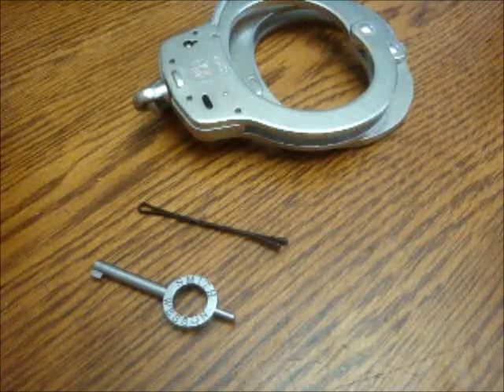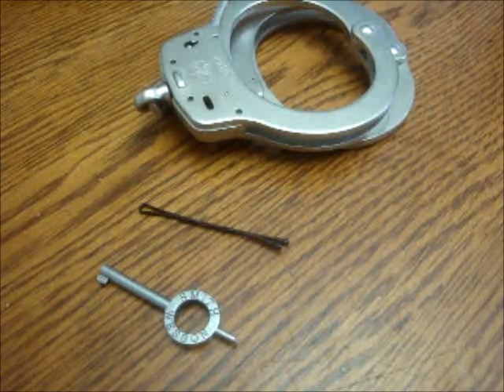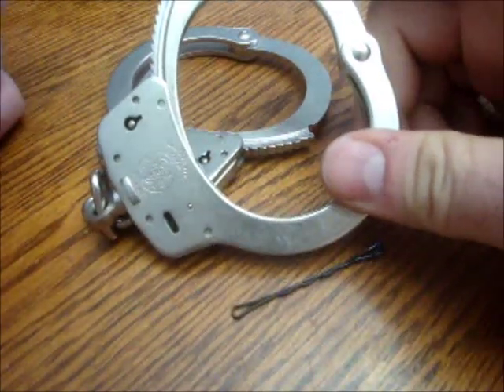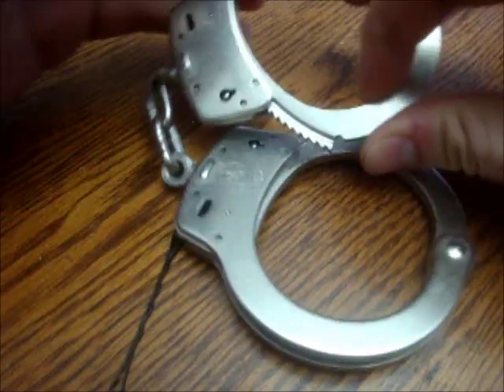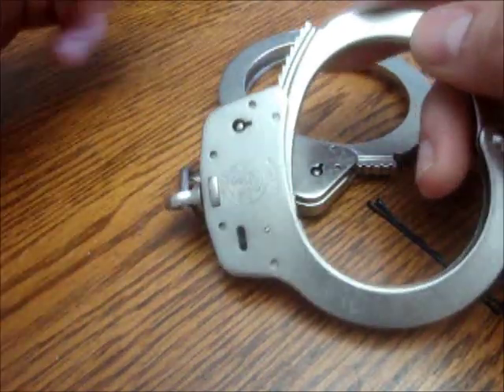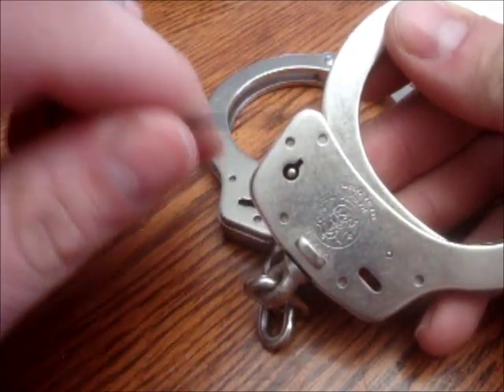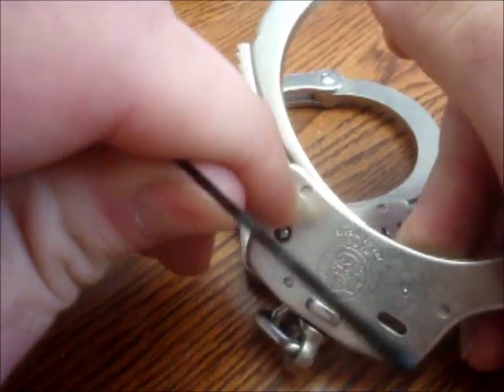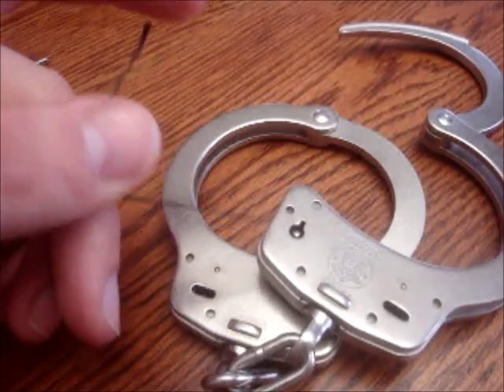How to escape from handcuffs.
Picking handcuffs really isn't picking, it is more about how the handcuffs work and making a key out of easily obtainable items. In this case the stereotypical bobby pin. Handcuffs are rather easy to escape, but if you are caught doing it by a police officer that has handcuffed you, he definitely will not "Spare the rod". This is another skill that is nice  to have although you will probably never need to use it.  Hope you all enjoy.